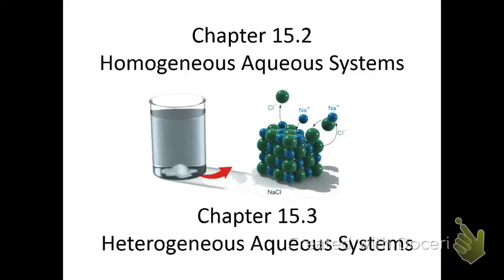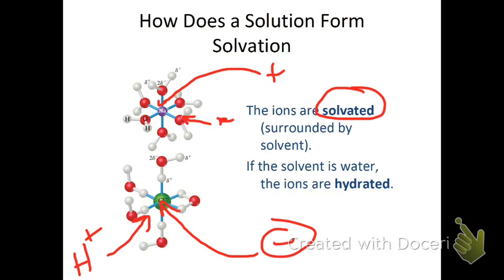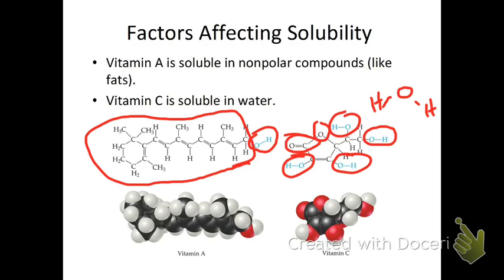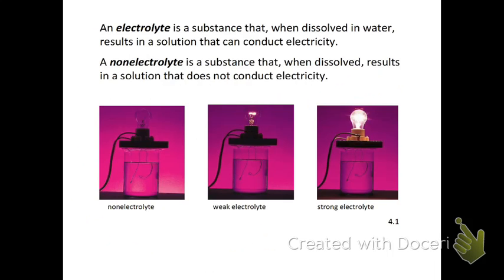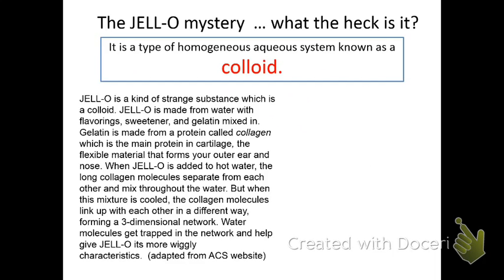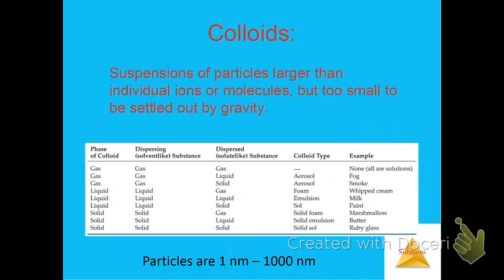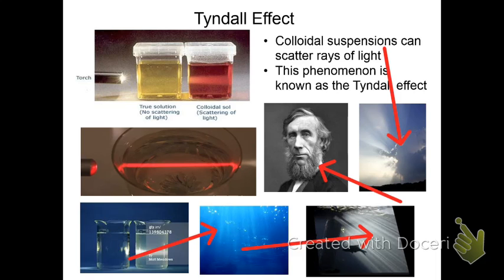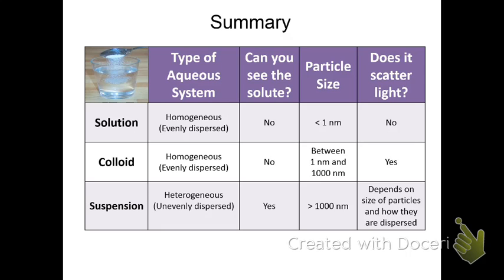Homogeneous and Heterogeneous Aqueous Systems